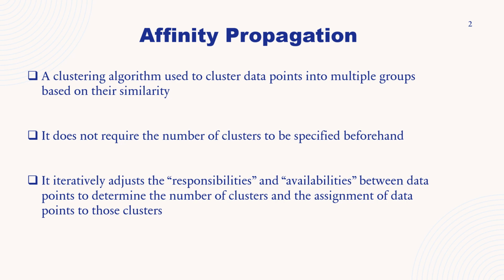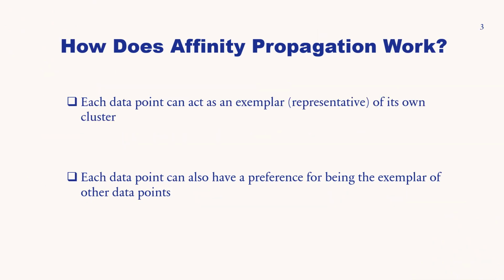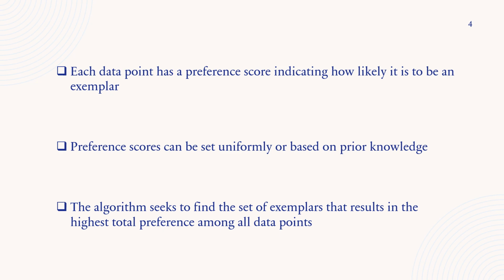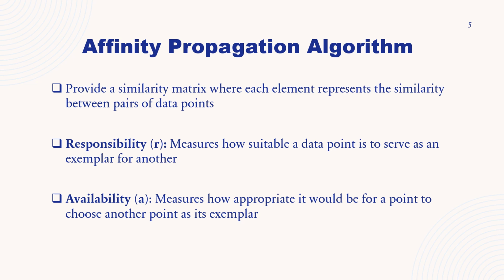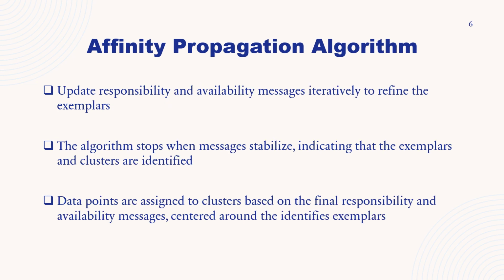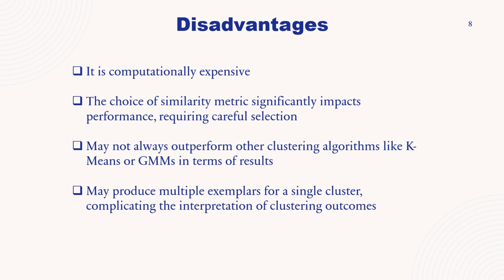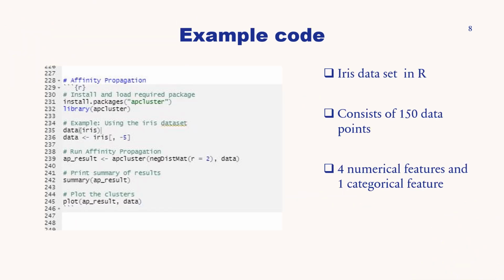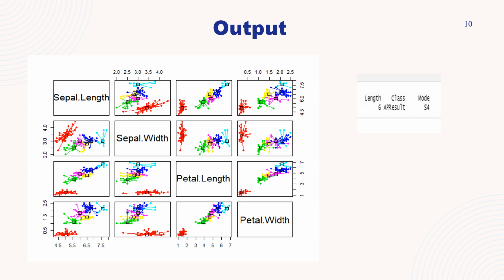LDS | Academic Programs | Machine Learning | Priscilla Chamenyi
LDS | Academic Programs | Machine Learning | Priscilla Chamenyi | Affinity Propagation | Supervisor: Alessandro Maria Selvitella